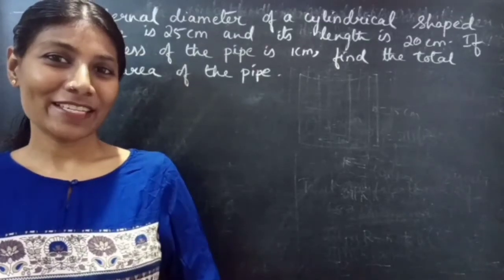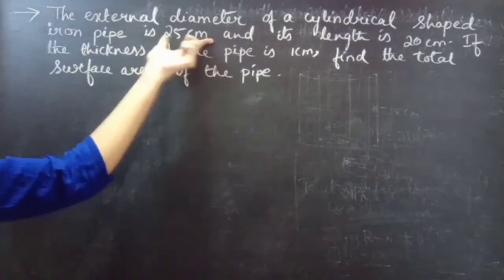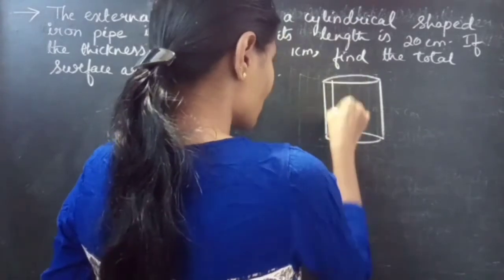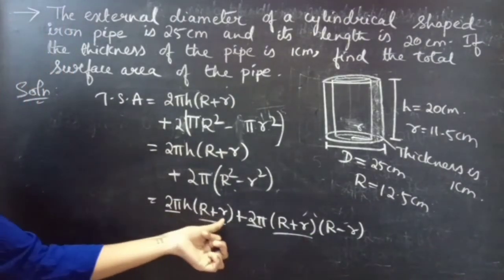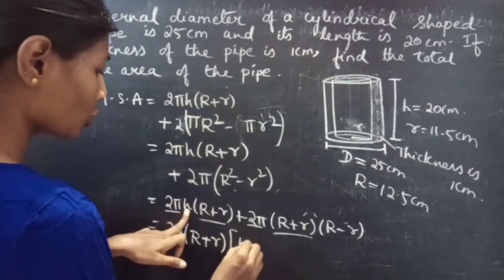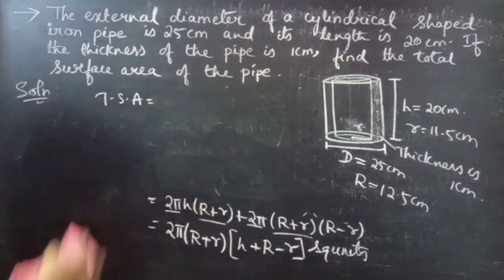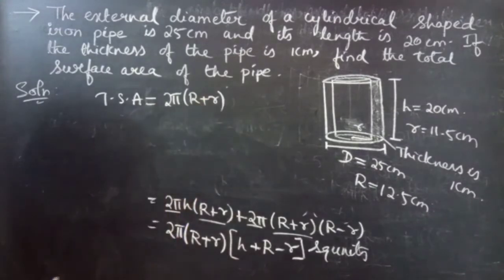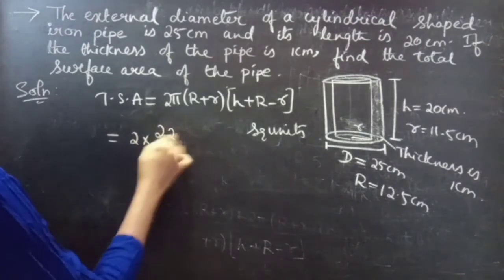The external diameter of a cylindrical shaped iron pipe is25cm and its lengthis20cm|Mensuration|L145